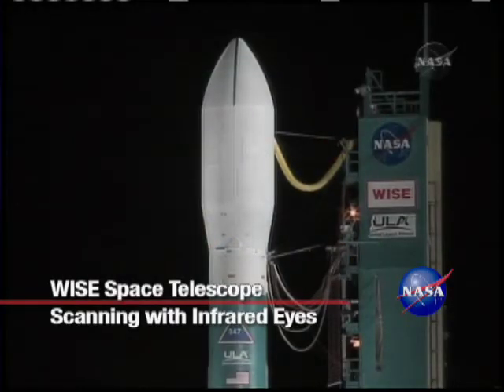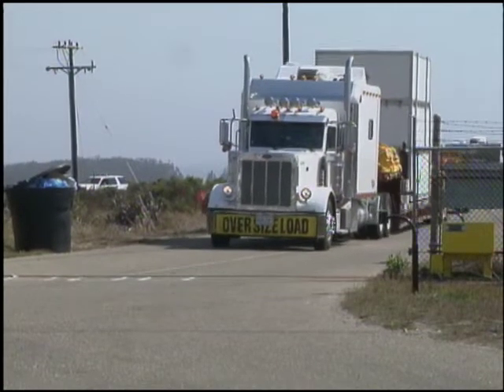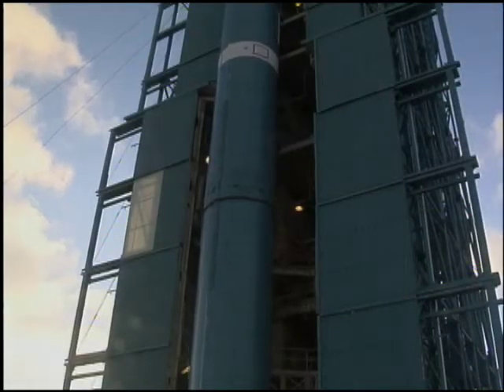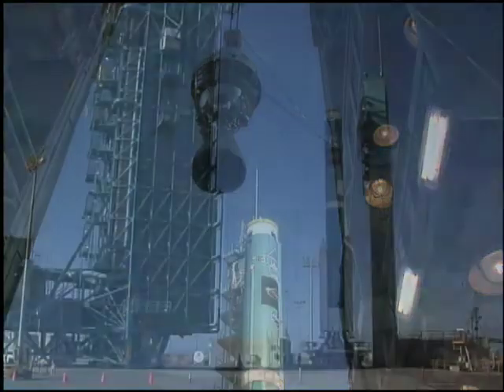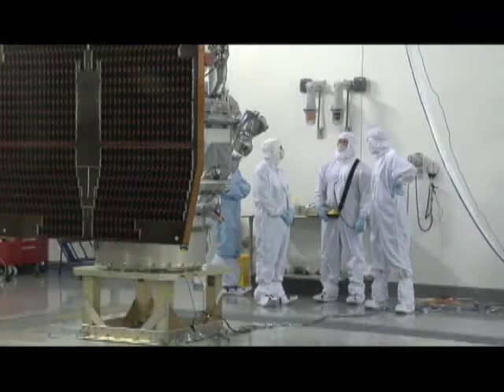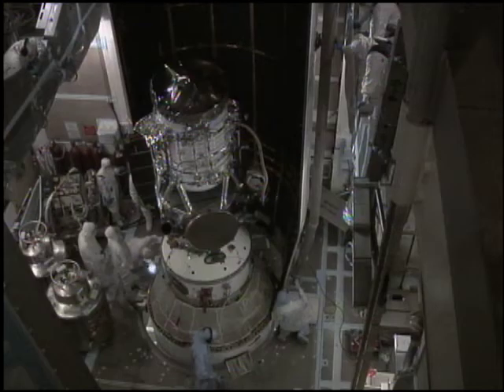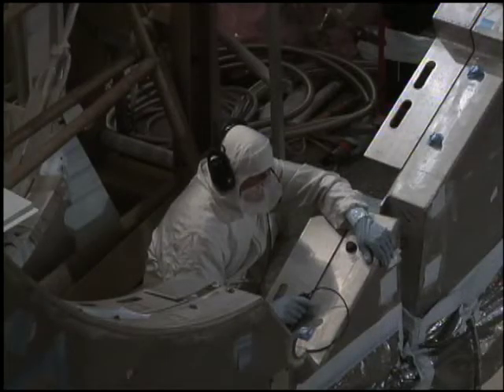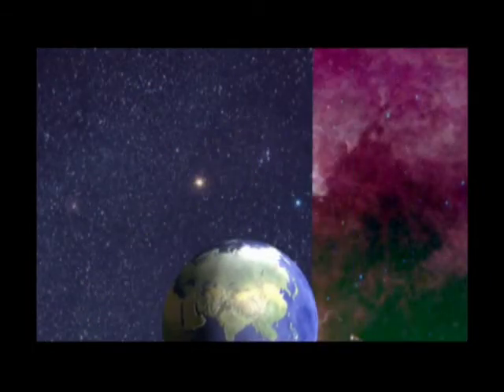WISE Vehicle and Spacecraft Flow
The WISE spacecraft is readied for its mission to scan space with a specialized infrared telescope.